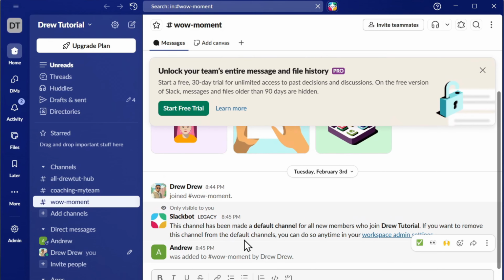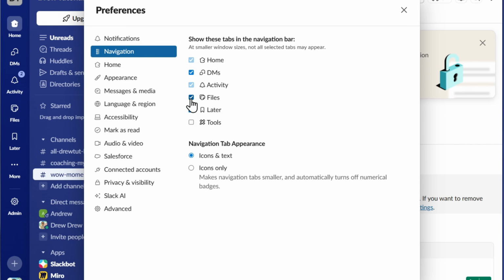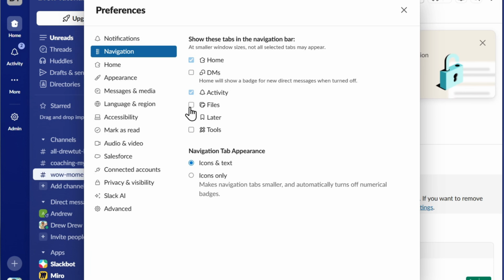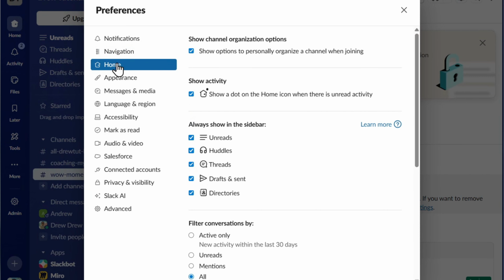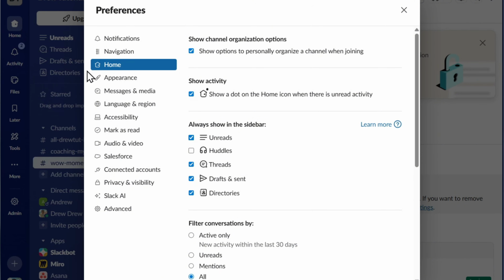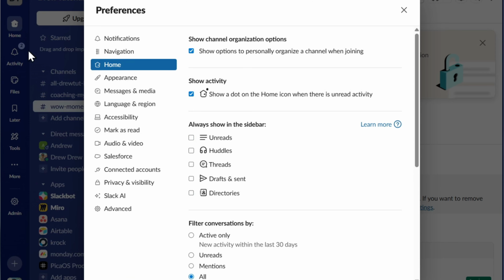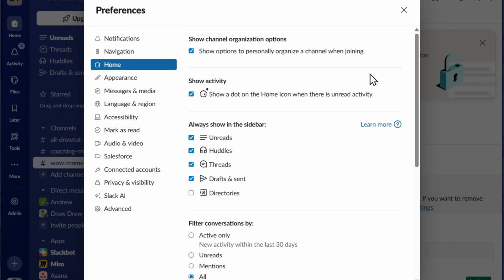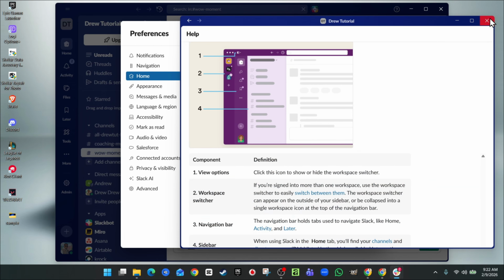Organize Your Slack Sidebar Like a Pro (Full Tutorial)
Want to clean up and organize your workspace? In this video, you’ll learn how to customize the Slack sidebar to improve productivity and reduce clutter.

This step-by-step Slack tutorial covers:

✅ How to customize Slack sidebar settings
✅ Show or hide channels and sections
✅ Organize conversations into custom sections
✅ Adjust sidebar preferences for better workflow
✅ Tips to make Slack cleaner and easier to use

Customizing your Slack sidebar helps you focus on important channels, reduce distractions, and stay organized — especially in busy workspaces.

This tutorial works for Slack desktop and web versions.